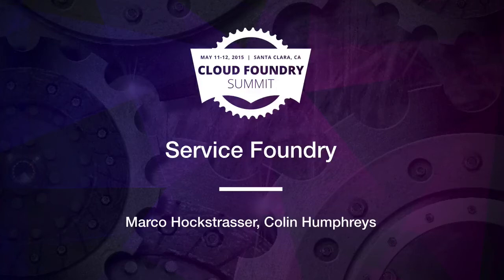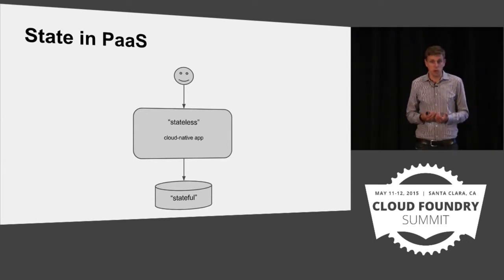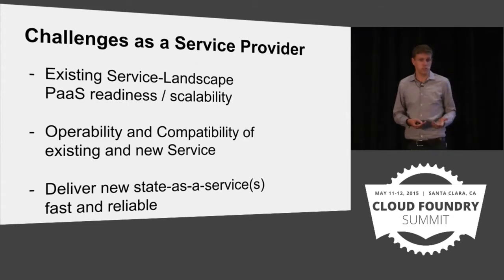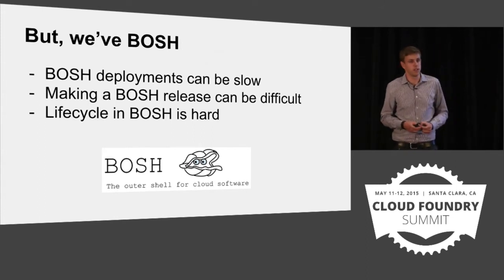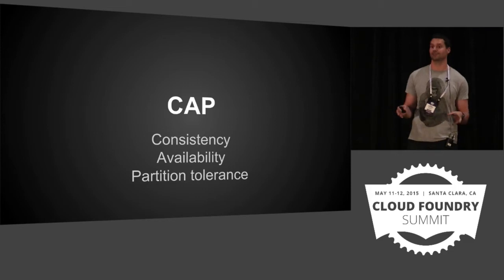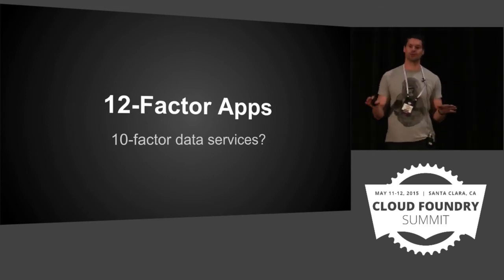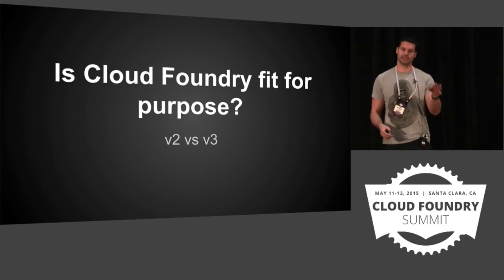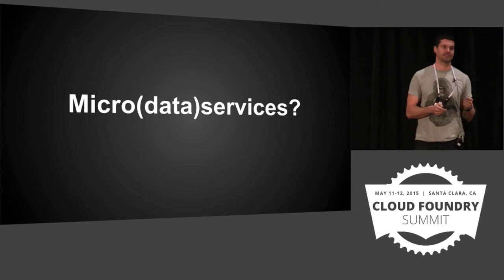Rev-Service Foundry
Marco Hochstrasser, Colin Humphreys